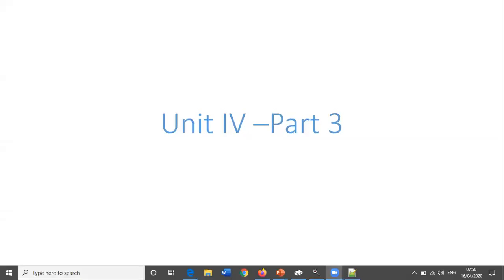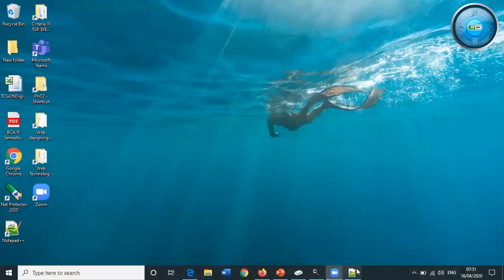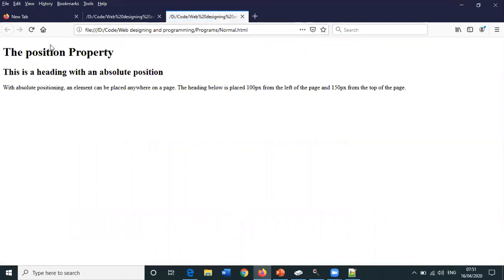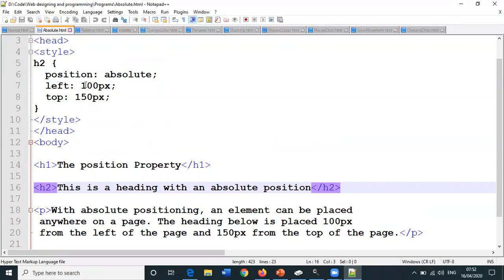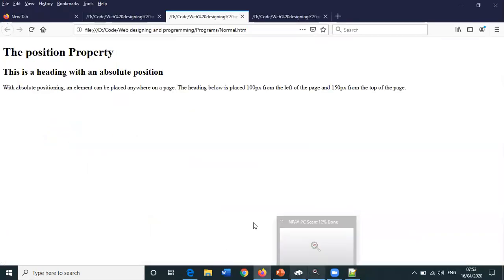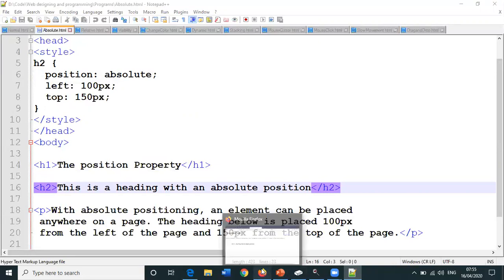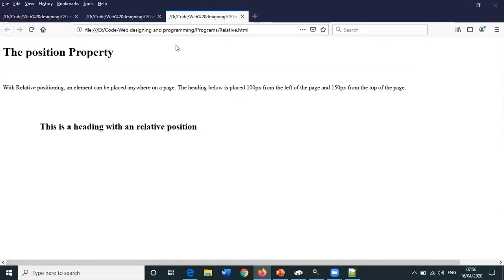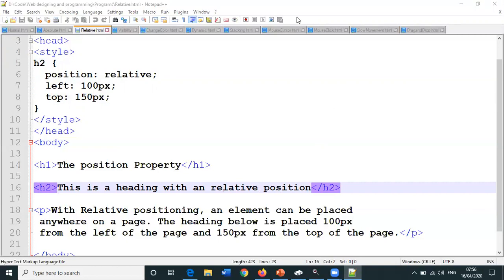WEB PROGRAMMING TUTORIALS Web programming-Unit IV part 4 (Absolute & relative positioning)